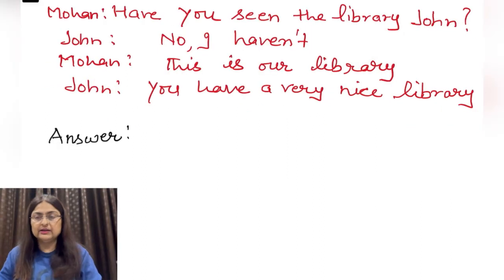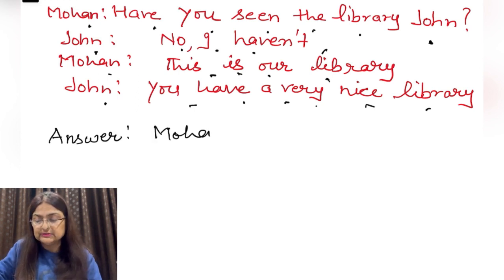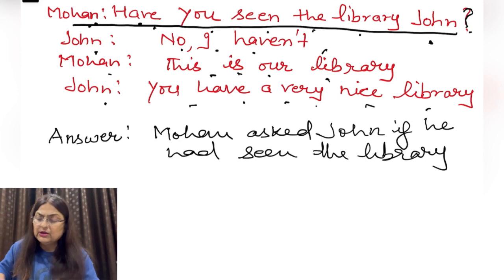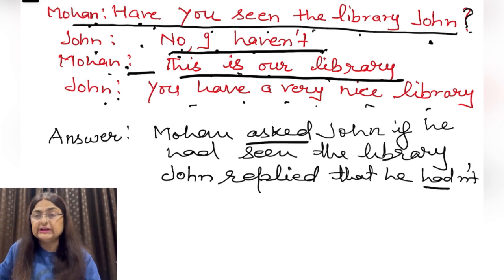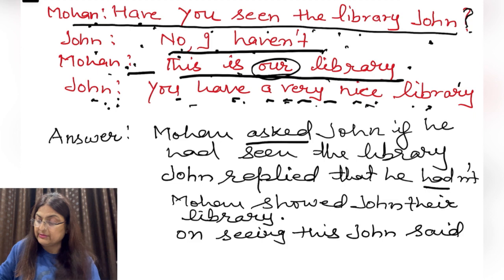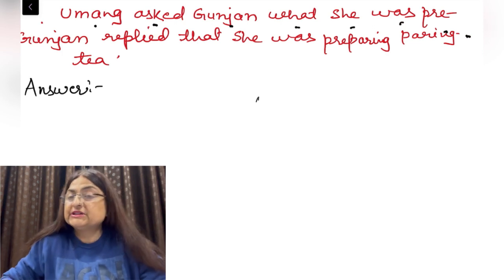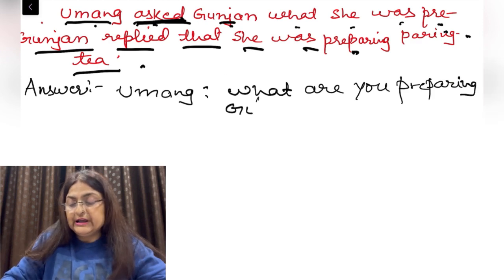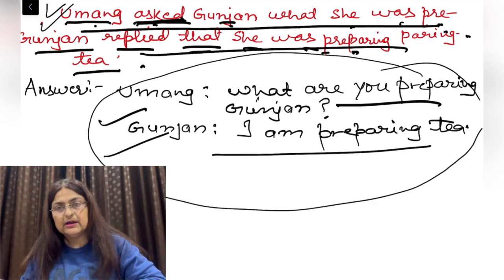Narration in one shot • For Boards • Class 8th,9th,10th,11th and 12th •